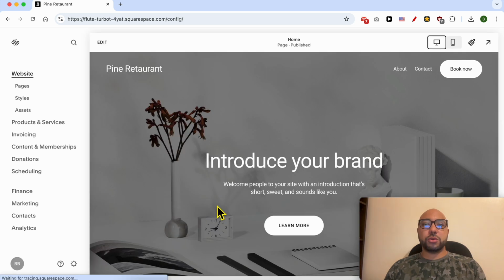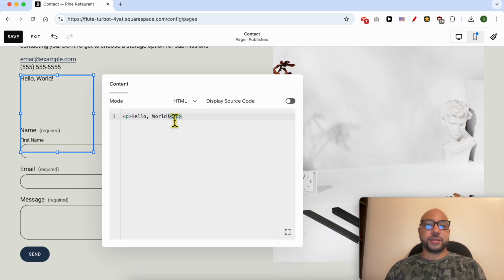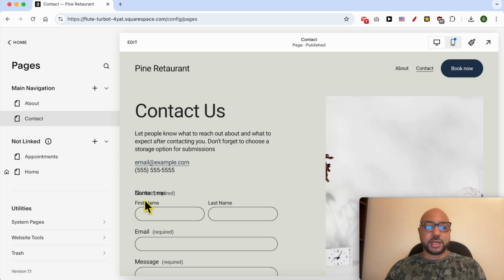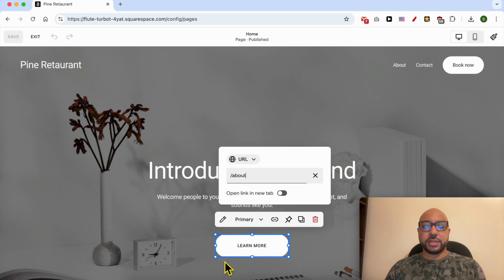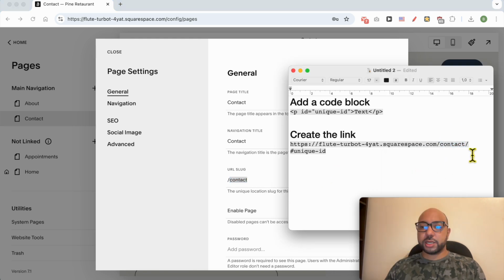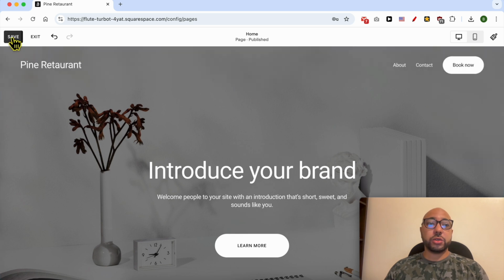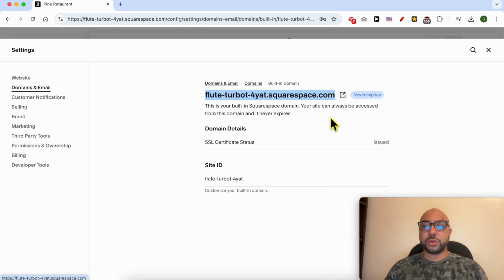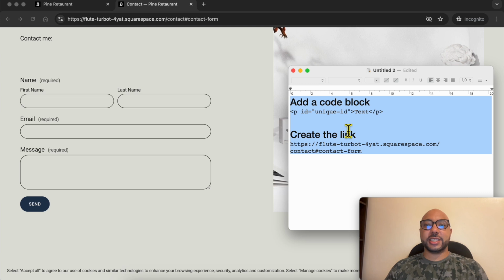How to Link a Button to a Section in Squarespace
In this video, I’ll walk you through how to link a button to a section in Squarespace. Whether you're looking to improve navigation on your Squarespace site or direct visitors to specific sections, this tutorial will help you get it done quickly and easily. Learn how to link a button to a section in Squarespace with these simple steps and make your site more user-friendly.

We start by logging into your Squarespace account and selecting the section you want to link to. I’ll show you how to add and edit a code block to create a unique ID for your section, and how to update your button’s link to direct visitors exactly where you want them to go. By the end of this video, you'll know how to link a button to a section in Squarespace like a pro!